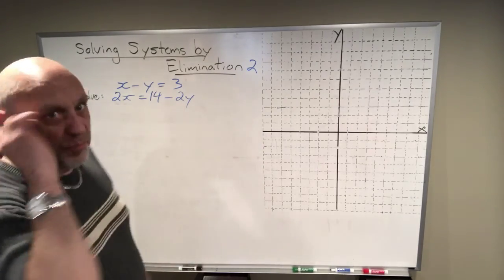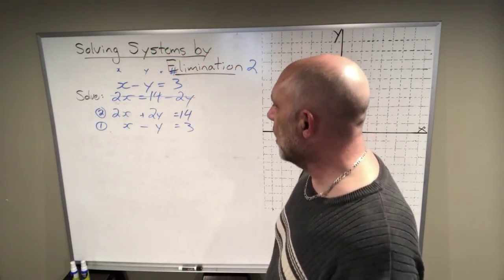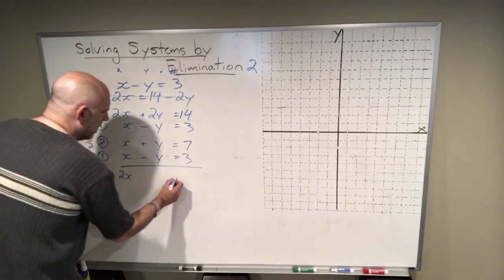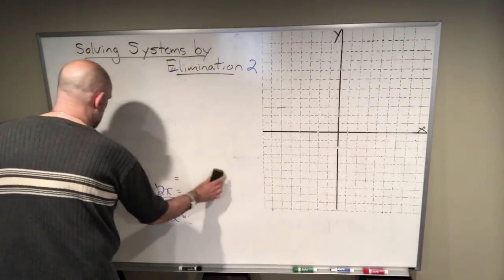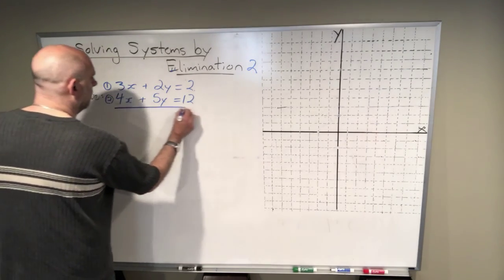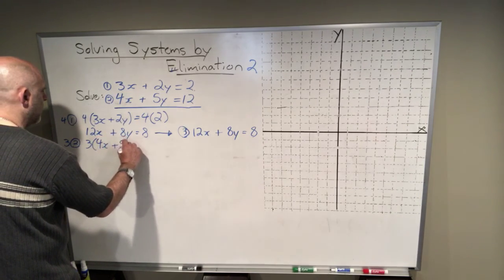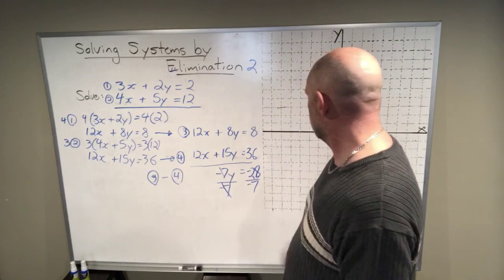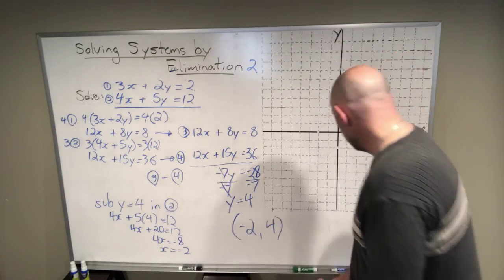Elimination PART 2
This is part 2 of two videos on elimination. If you have not seen the first video, please watch it before watching this one.